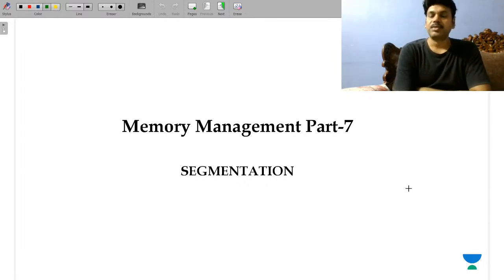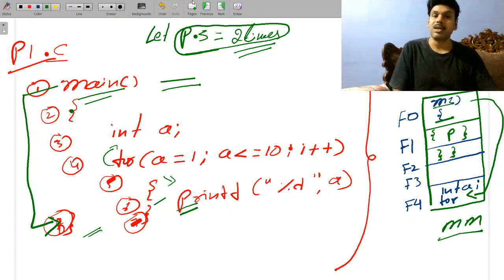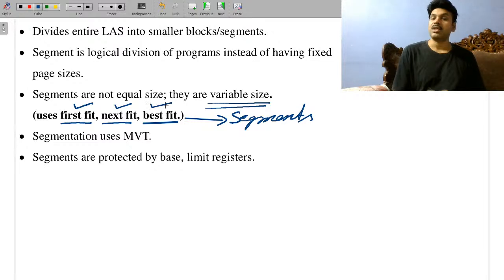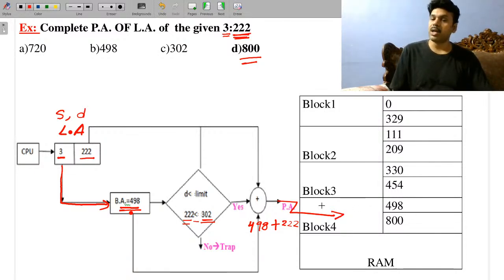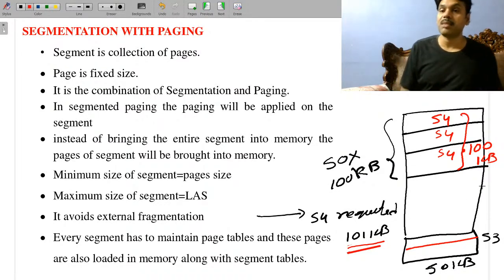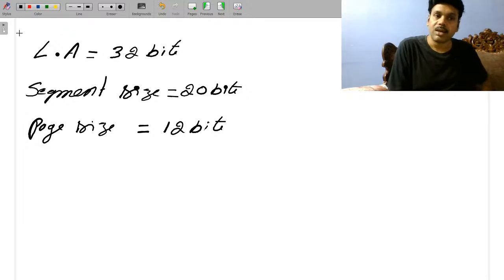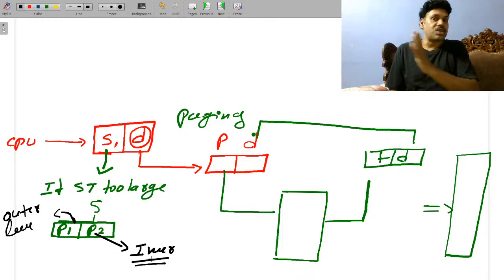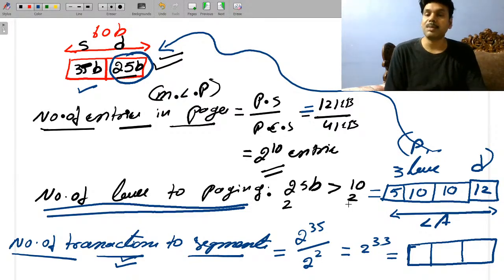Segmentation, Segmentation with Paging | Operating Systems | GATE 2021| S. Srinivasrao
Segmentation and segmentation with paging is explained in this video. Watch this video till the end to know the value of these exams and tips to crack the GATE and ESE exam. Also, S. Srinivasarao shares his own experience to do the preparation of the GATE exam.

Unacademy Subscription Benefits:
1. Learn from your favourite teacher
2. Dedicated DOUBT sessions
3. One Subscription, Unlimited Access
4. Real time interaction with Teachers
5. You can ask doubts in a live class
6. Limited students
7. Download the videos & watch offline